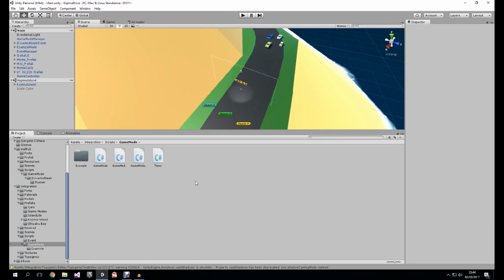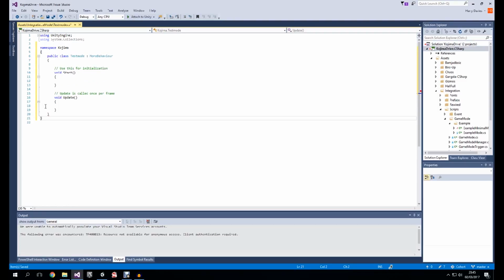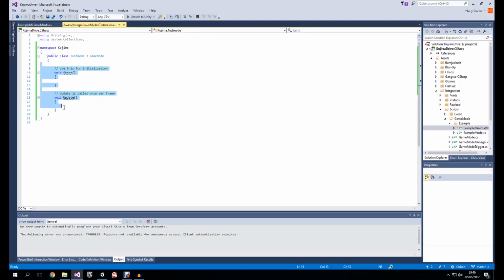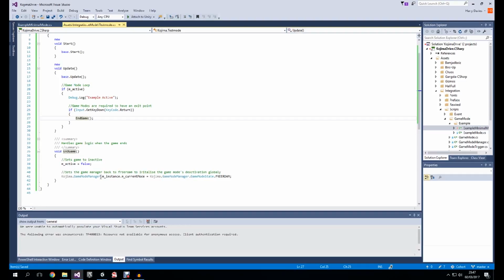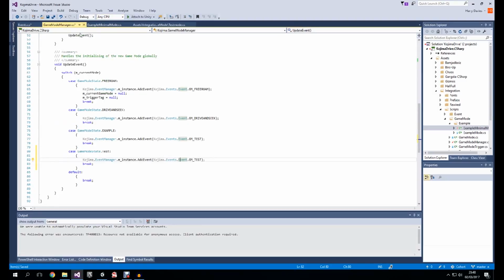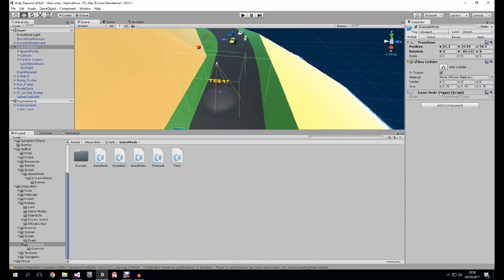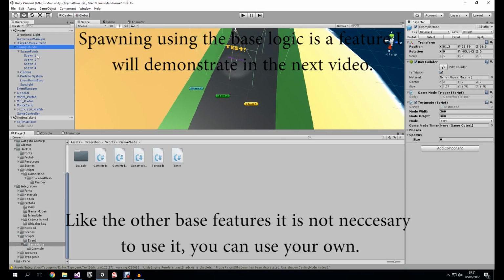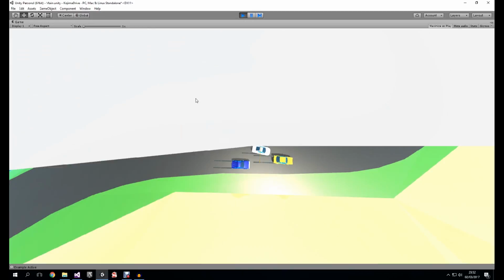CGD - Game Modes Base Logic Tutorial